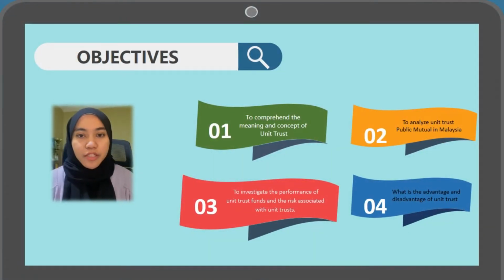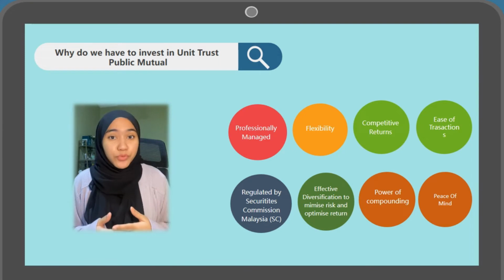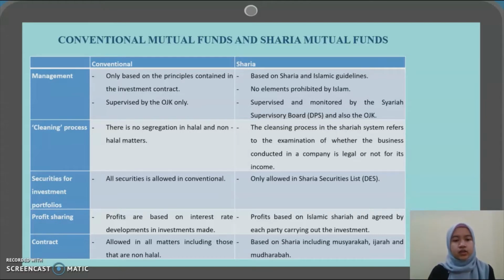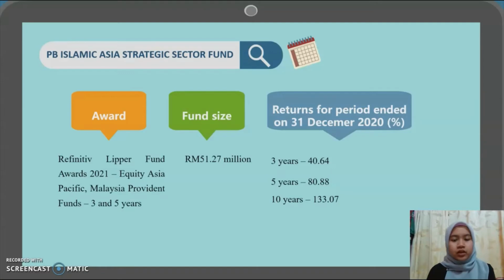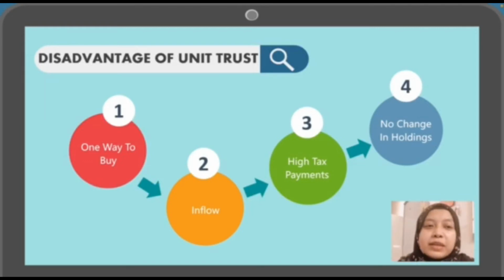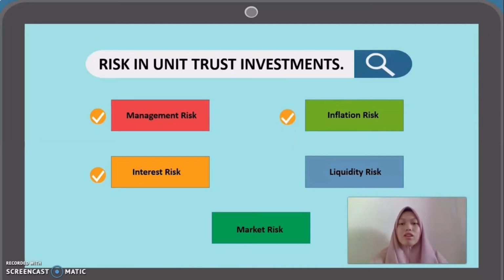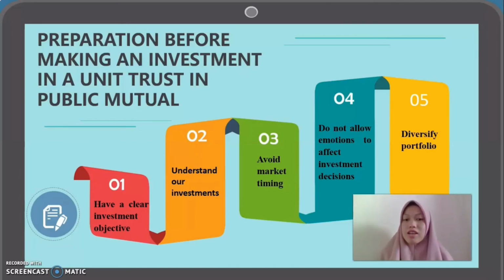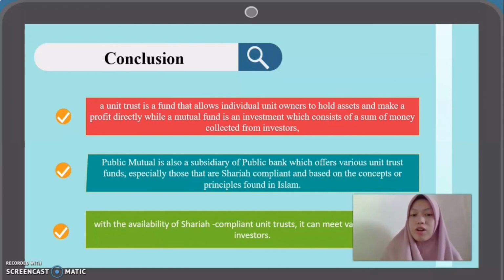THE MANAGEMENT OF PUBLIC MUTUAL UNIT TRUST IN MALAYSIA